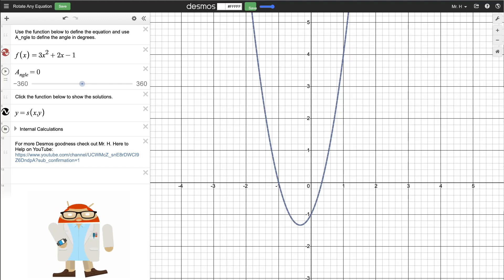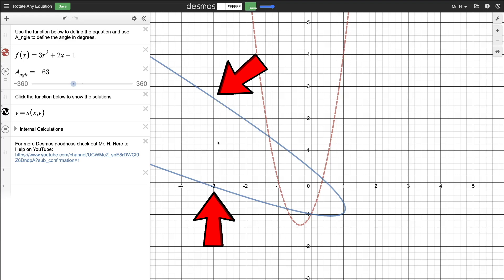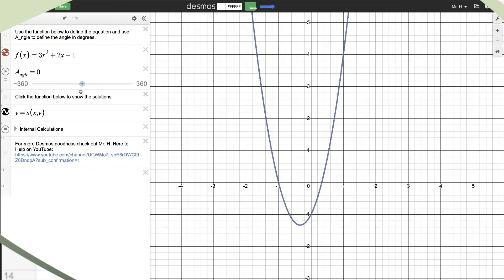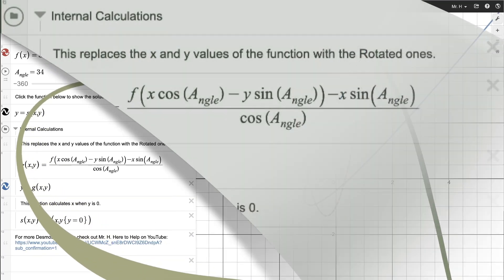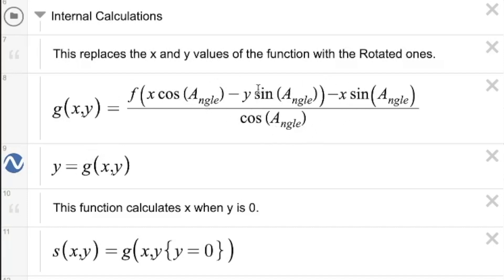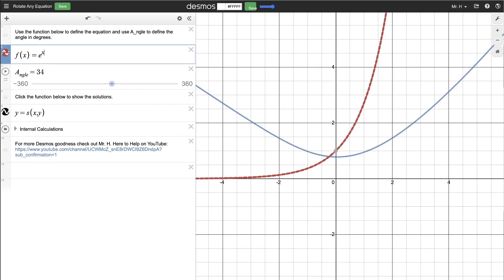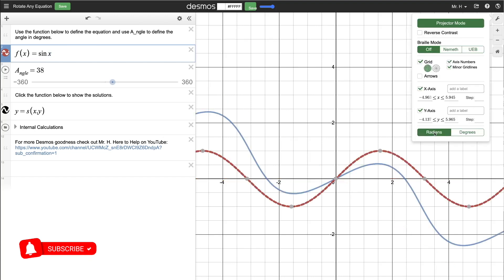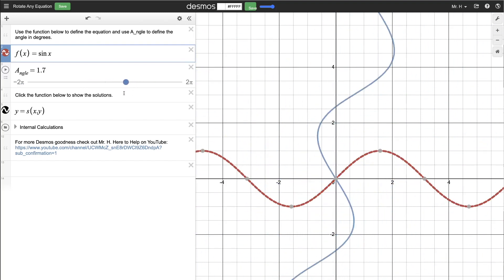How to Rotate a Function | Using Desmos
This video shows how to rotate a function using the desmos online graphing calculator.  Rotating an equation can be a challenge to do by hand but it is made much easier with Desmos.